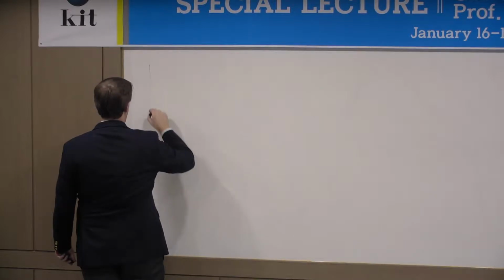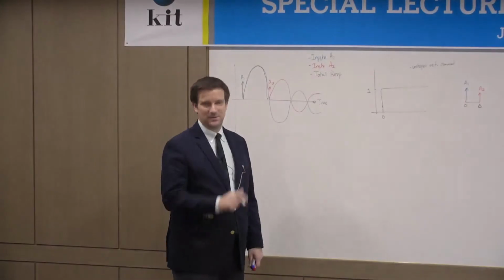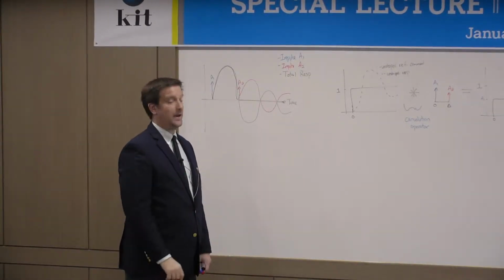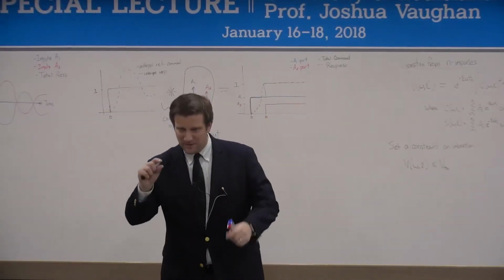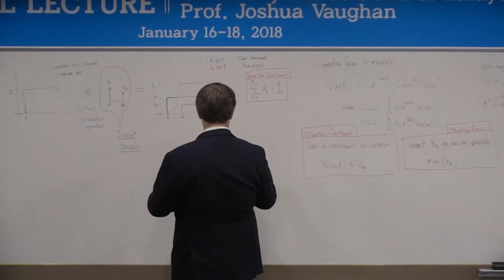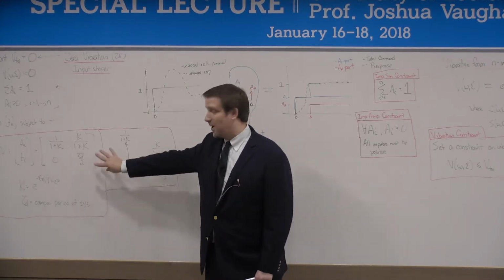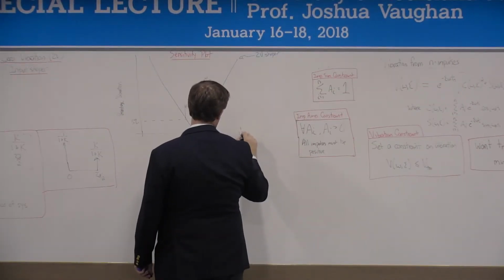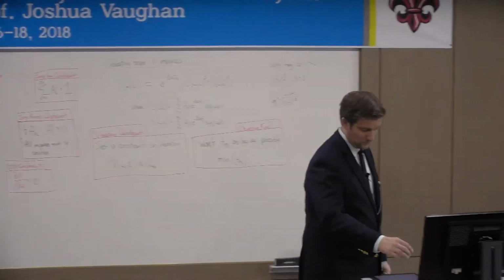[5th class] Dr. Vaughan의 방학중 특강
발표 날짜: 2018년 01월 16일
발표 장소: 금오공과대학교 테크노관 367-1